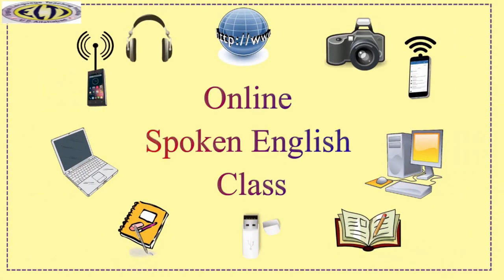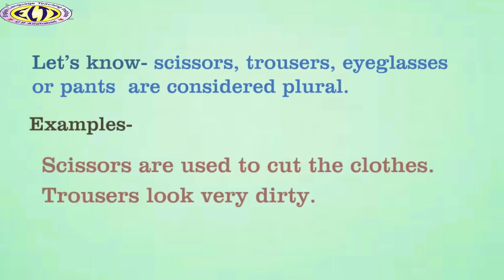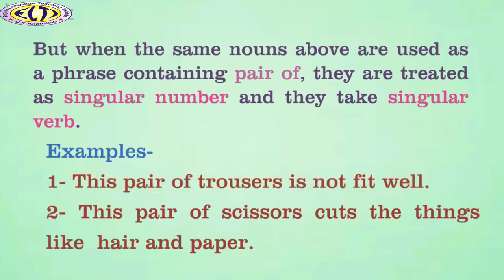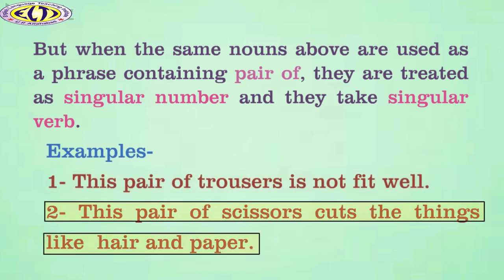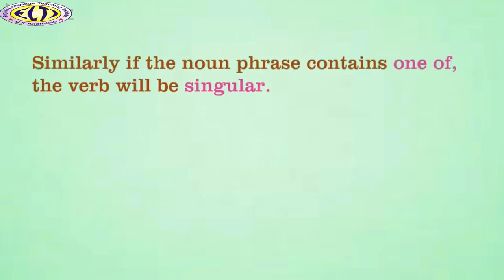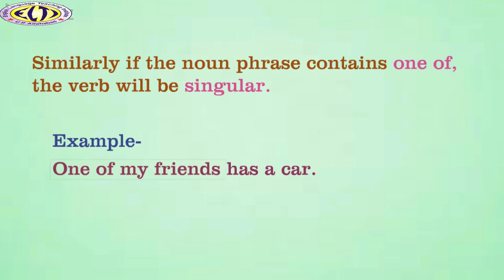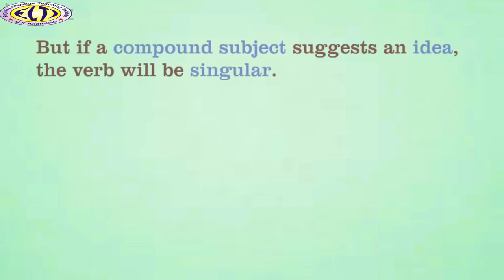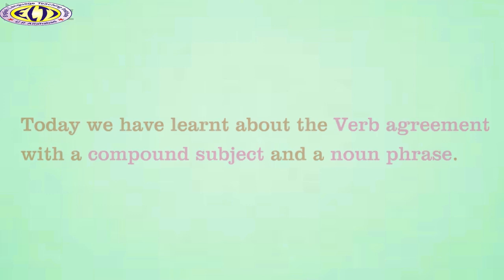0nline Spoken English Course: Verb and Tenses: Module 5:Verb agreement with compound subject part 1